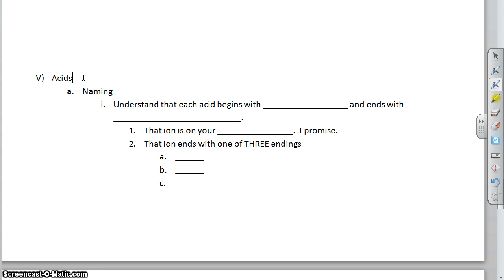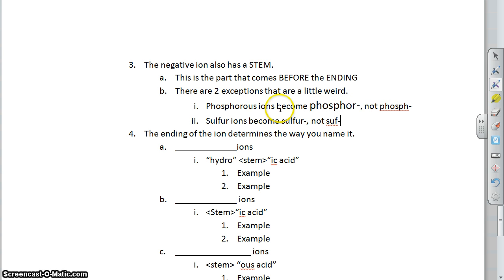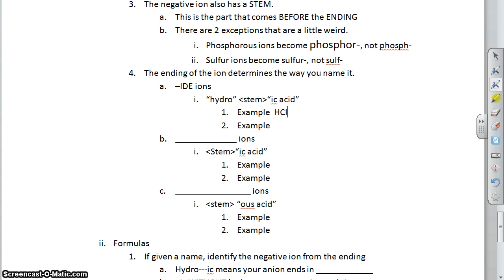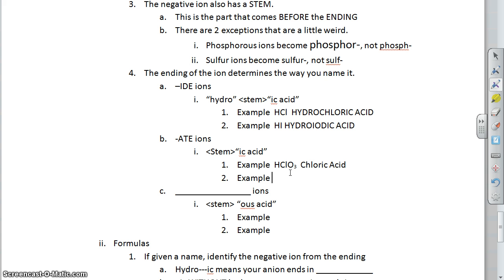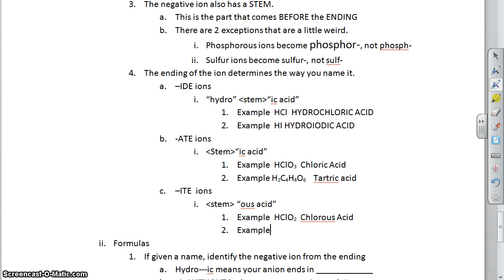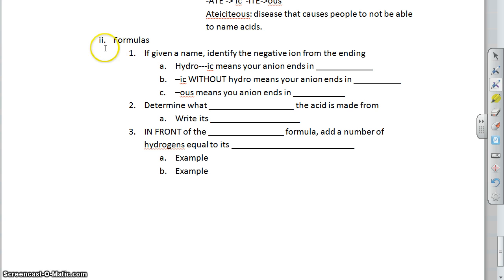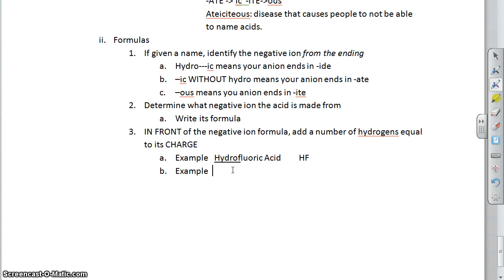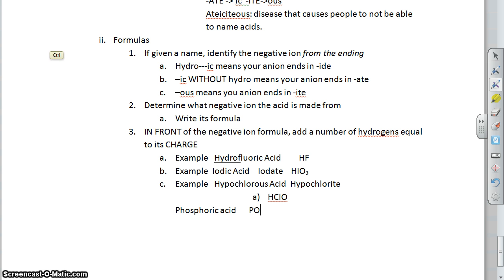Naming and Writing Formulas of Acids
Writing names and formulas for acids, identifying endings and stems, and the ATEICITEOUS diagnosis.